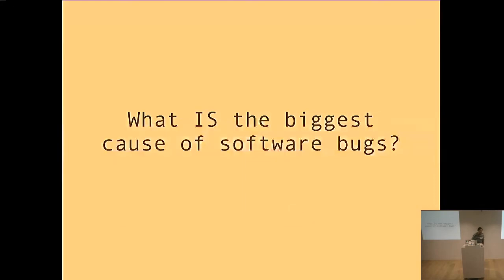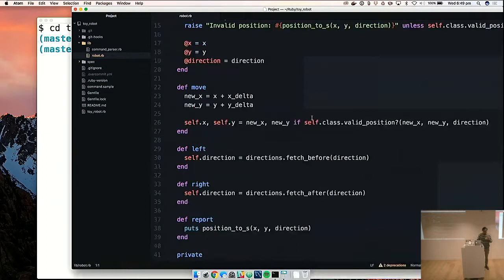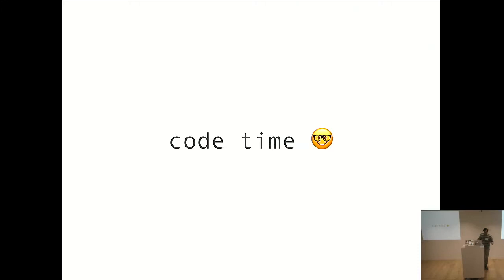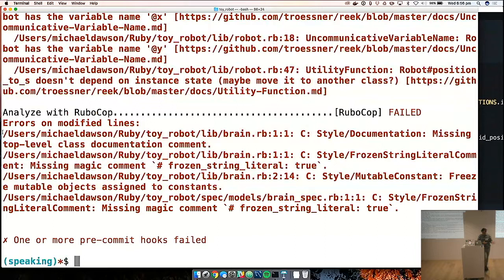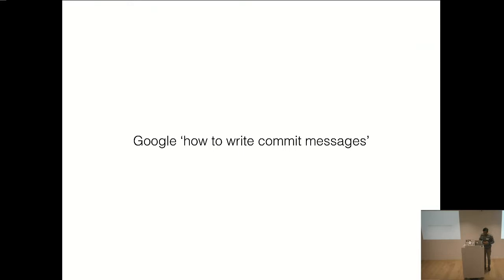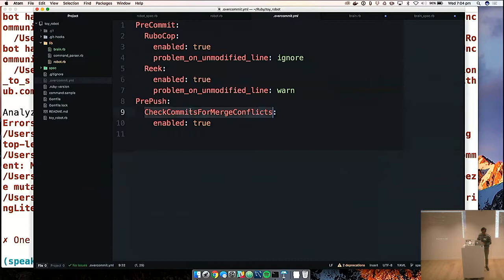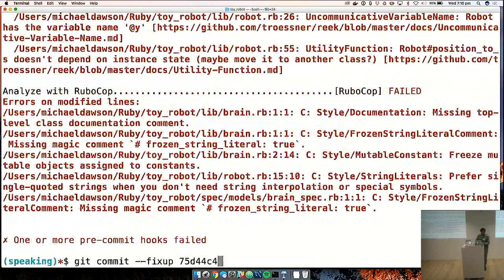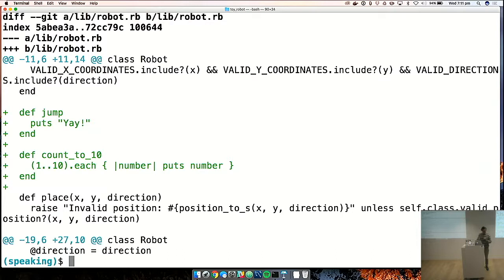Michael Dawson - The biggest cause of bugs in your application: `git commit`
Ruby meetup June 2017